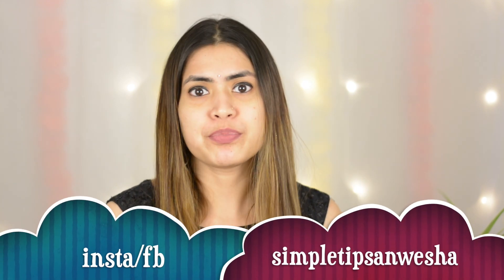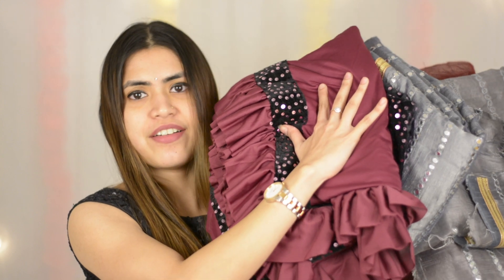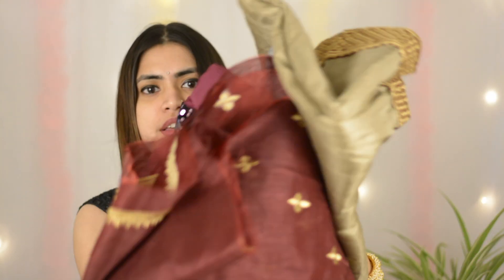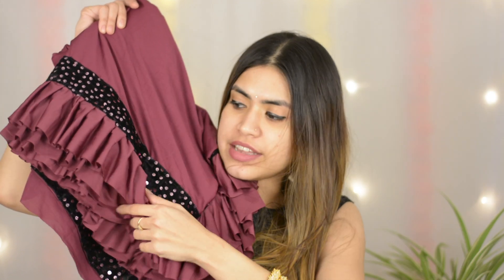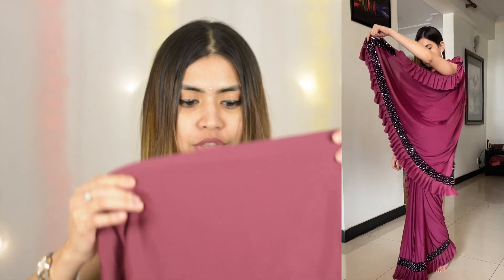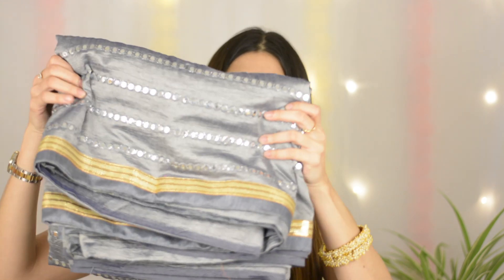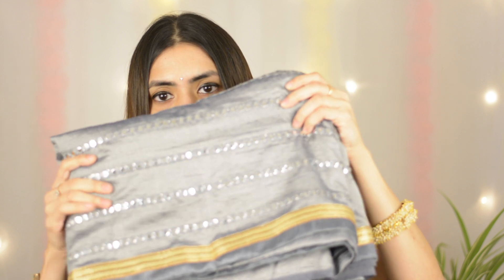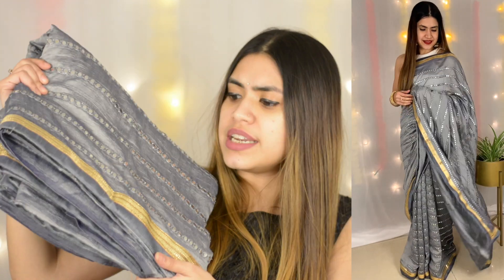MEESHO SAREE HAUL | Wedding sarees special starting just Rs. 500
Wedding/biyebari season eshe geche. Tai ami sostay affordable rates e eto sundor saree kinlam, first time from the Meesho app.

Download Meesho app to find these products.
1. Lycra Squence Embroidered Saree Wine Free Size  s41713623 -

2. Designer Embroidered Lace Border Dola Silk Saree With Blouse Banglori Silk Blouse Piece s53409235

3. Aagam Voguish Sarees s58942823

Youtube content is my 'personal touch' for many regular concerns, women face in the context of health/fitness/beauty & lifestyle. Channel is not responsible for ur assumptions.Please dont use content without permission. If done so, necessary action will be taken. Thanks :) Stay fit & happy